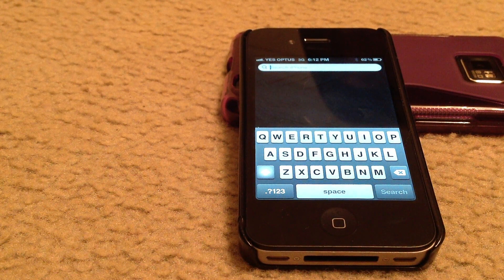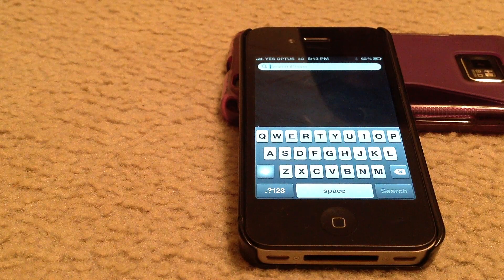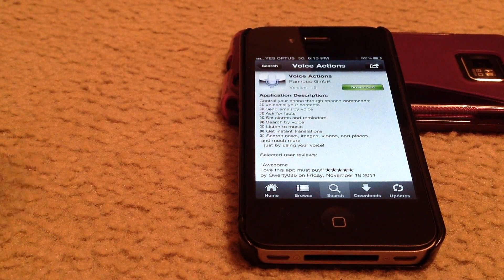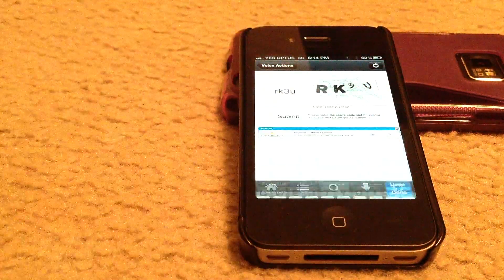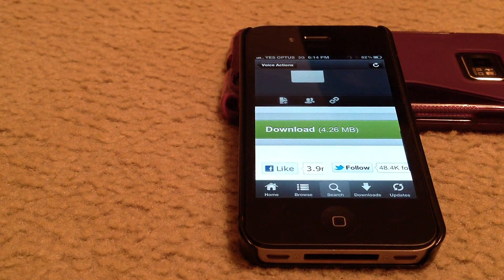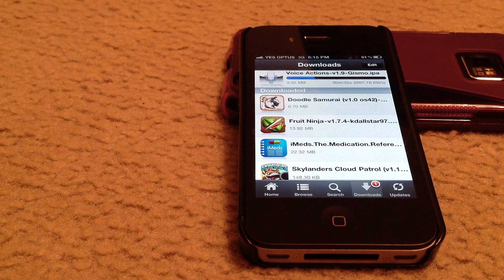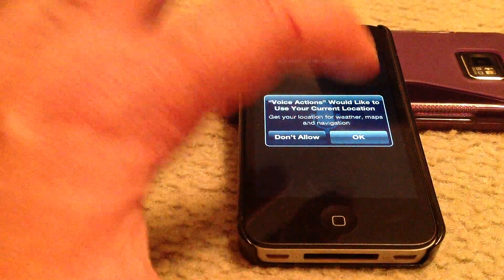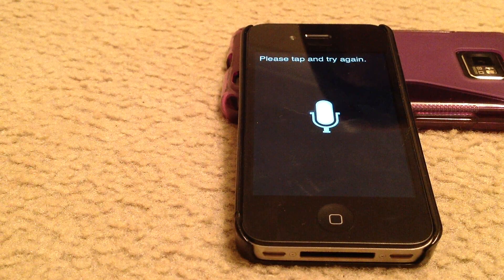Suri v Voice Activation for iphone 4 and 3 how to install and use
Suri Voice Activation for iphone4 and 3 how to install and use